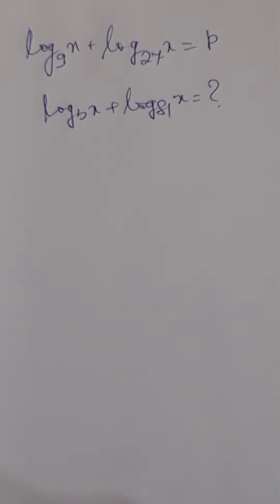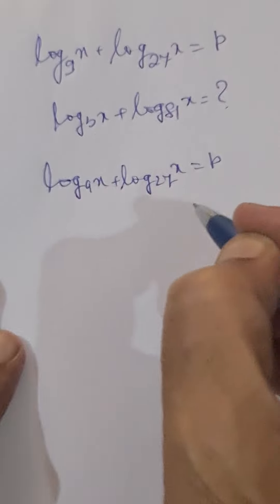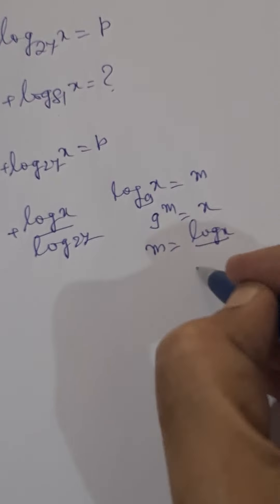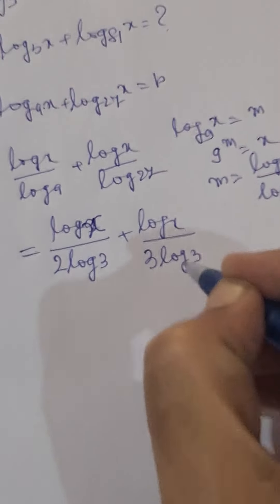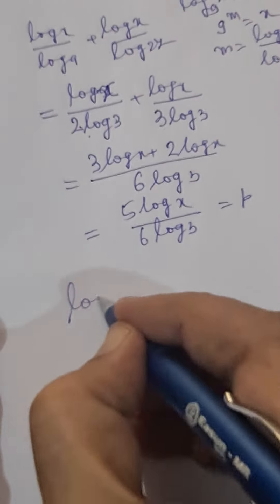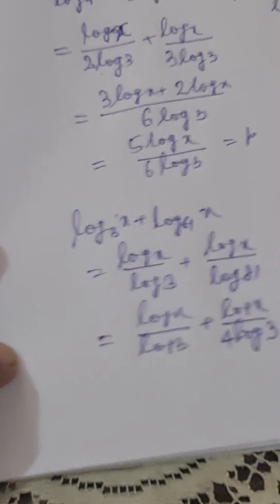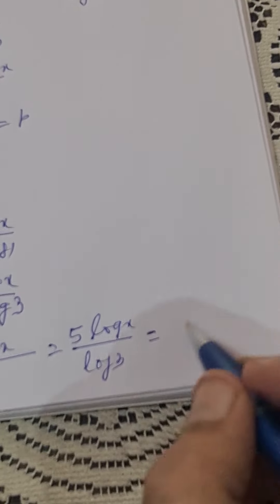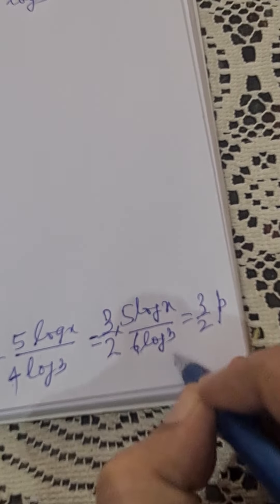log x on base 9+ log x on base 27 = p. We have to find out log x on base 3 + log x on base 81.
In this video, we are given log expression on different bases. Our approach is to convert this expression to a common base and the evaluate the required expression in terms of the p. which is the given value.